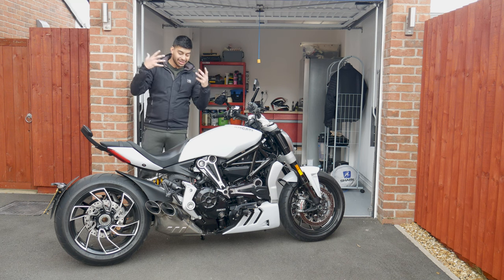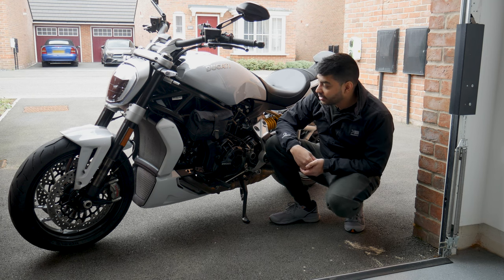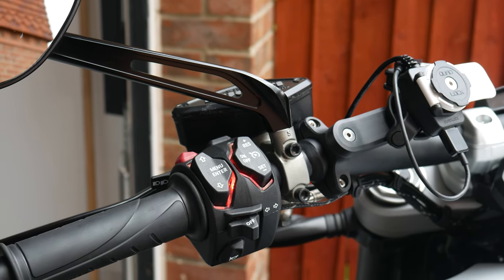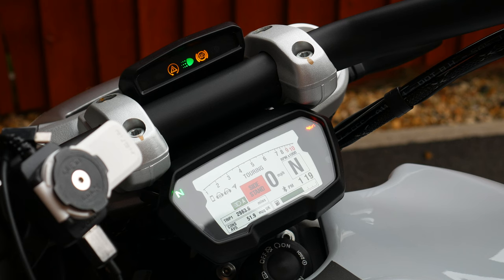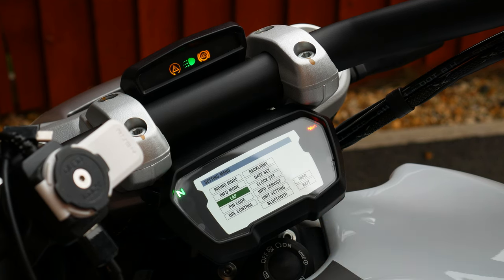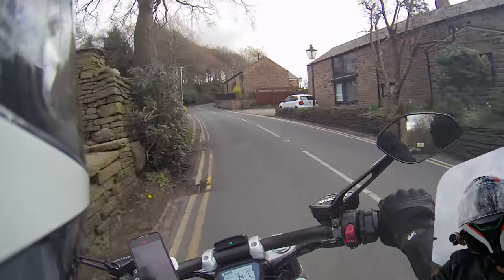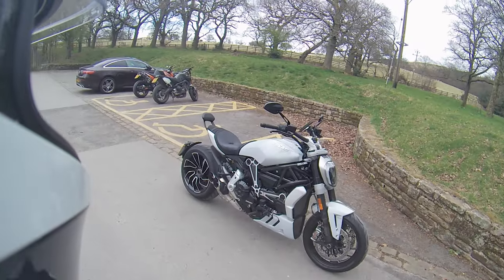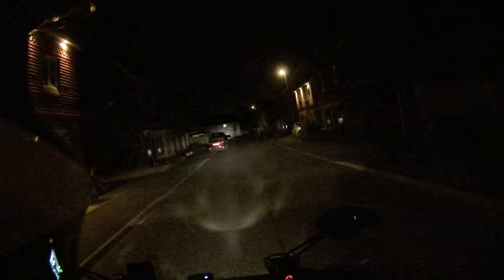Ducati XDiavel S - 1 Year Ownership Review & Walkaround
The Ducati XDiavel S is the first entry into the cruiser market for Ducati. With it's powerful 1260cc Testastretta L-Twin engine, and huge rear diamond cuty alloy the XDiavel S makes a statement. But after a year of ownership with this low mileage 2018 model, here is what I have found you need to look out for. And does it change my thoughts on the XDiavel S?

Shoei GT Air 2 Helmet:

Insta360 Tempered Glass Lens & Screen Protectors:

Sandisk V30 MicroSD Cards:

Purple Panda Microphone:

Timestamps:
00:00 - Intro
00:18 - Design & Features
07:53 - Pillion Support
08:29 - Brakes
08:55 - Handlebars and Switches
10:10 - Infotainment & Display Features
15:34 - Ducati Battery Tender
16:40 - Who is this bike for?
18:35 - Price
19:08 - Running Costs
19:42 - Common Faults & Issues
22:28 - What does it feel like to ride?
26:40 - Launch control
28:17 - Comfort
29:12 - Fuel Consumption
29:58 - Riding Modes
32:40 - Vibrating Mirrors Issue
33:32 - Lighting at Night